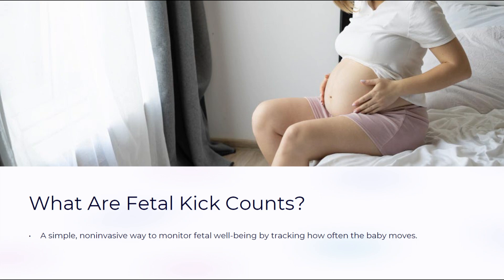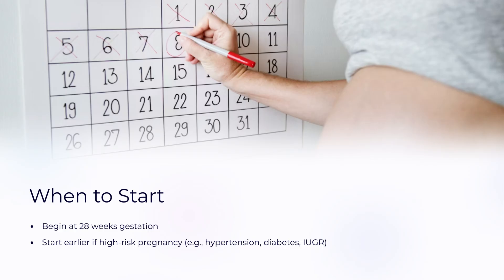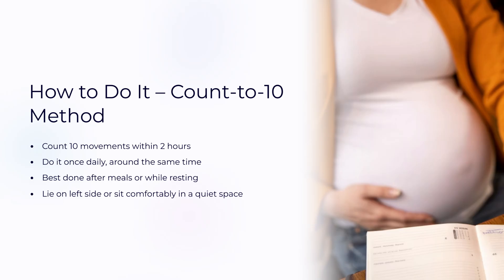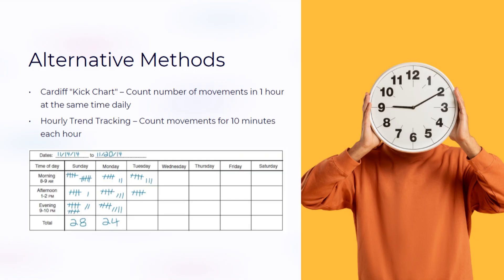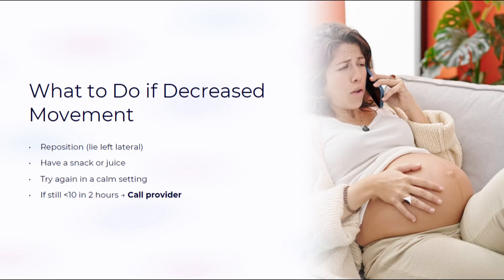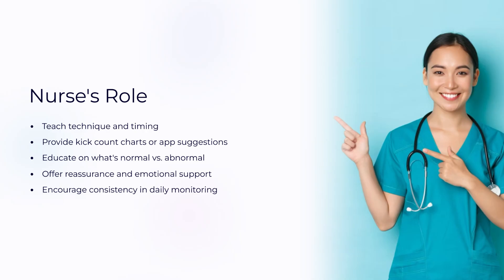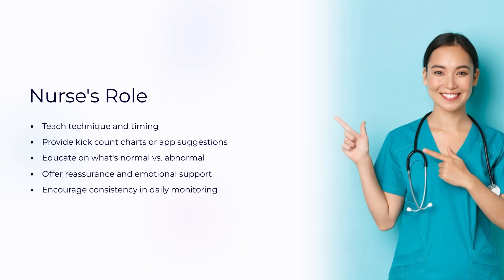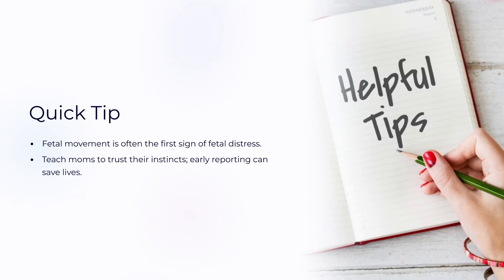Fetal Kick Counts Explained | How to Monitor Baby’s Movements During Pregnancy | RNToolkit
Learn how to monitor fetal movement at home using fetal kick counts — a simple, noninvasive method to check your baby’s well-being during pregnancy. This video explains when to start, how to perform the Count-to-10 method, what movements count, when to call your provider, and the nurse’s role in educating and supporting pregnant clients.

Perfect for nursing students, OB educators, and expecting families, this quick guide breaks down key concepts and supports NCLEX prep and real-world maternity nursing.